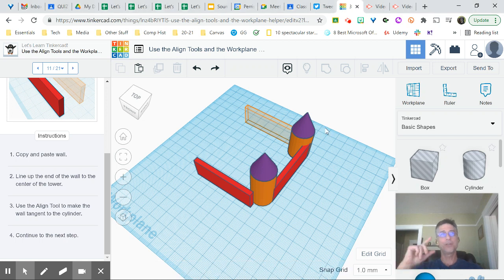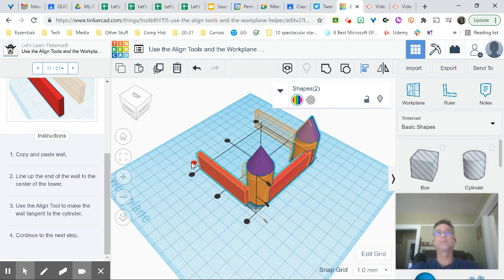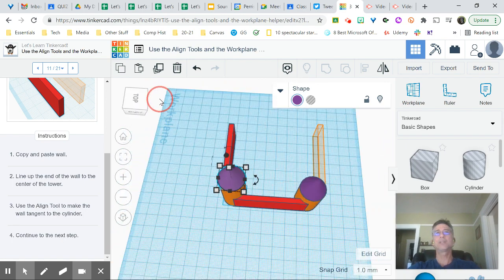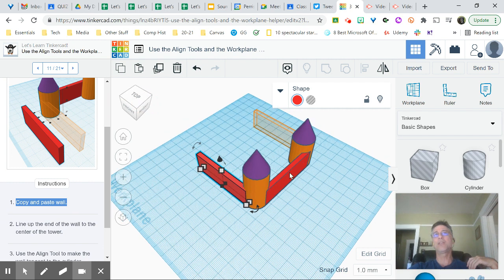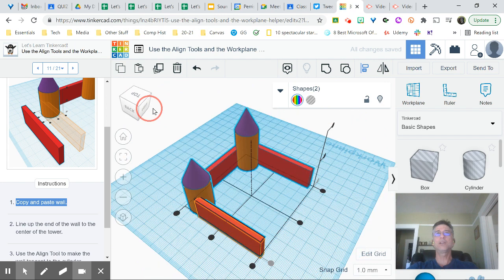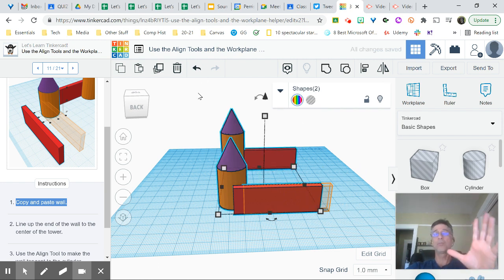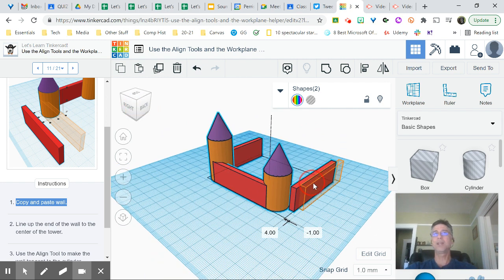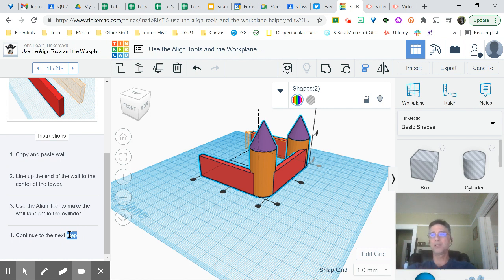Video Guide - Lesson 5 (11)